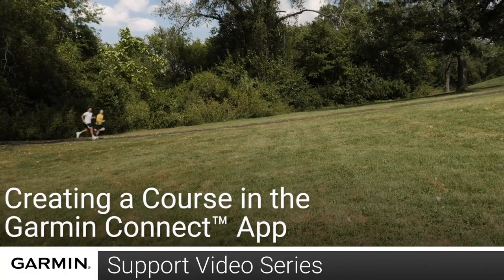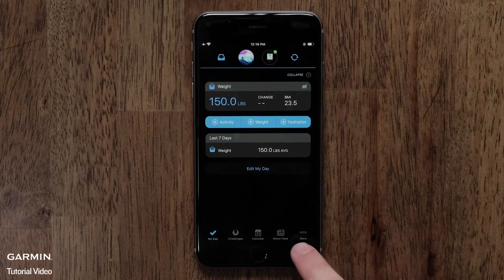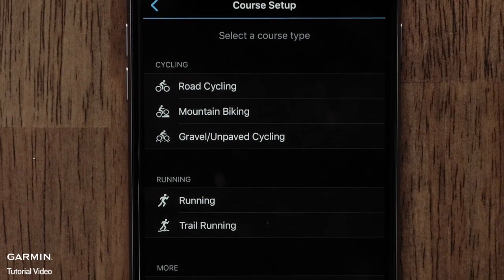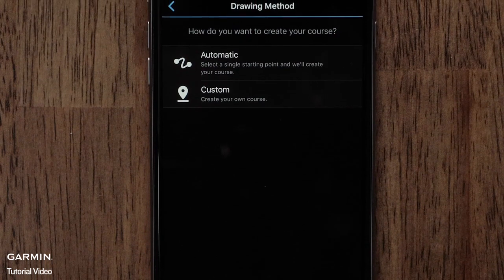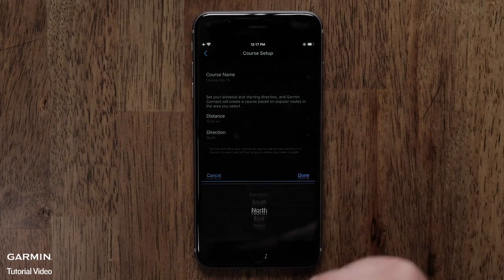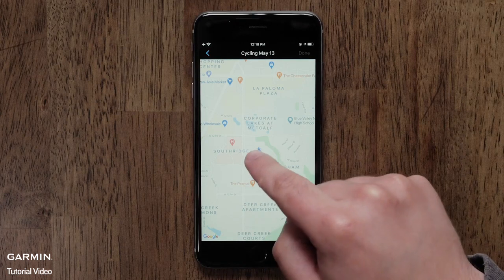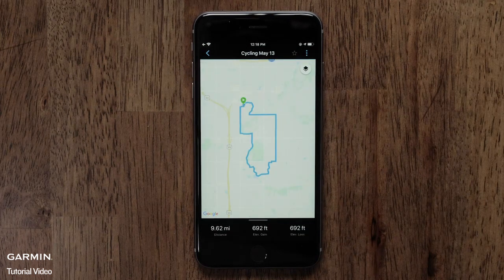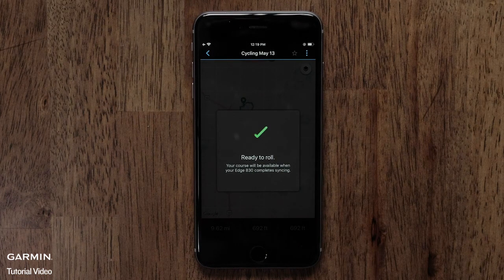Tutorial - Course Creation Using the Garmin Connect App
Learn how to create courses when using Garmin Connect app on a compatible smartphone or tablet